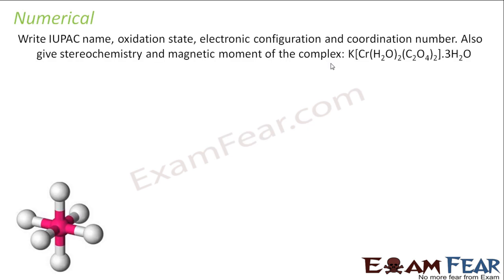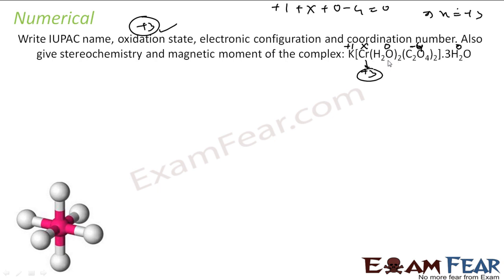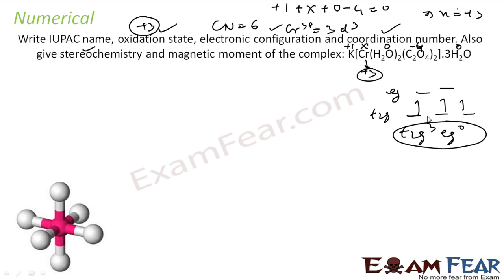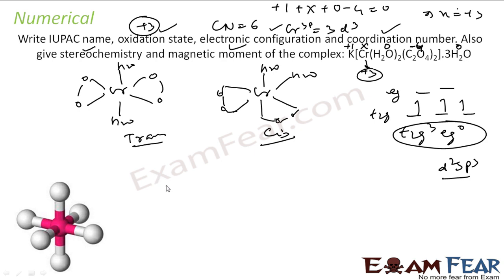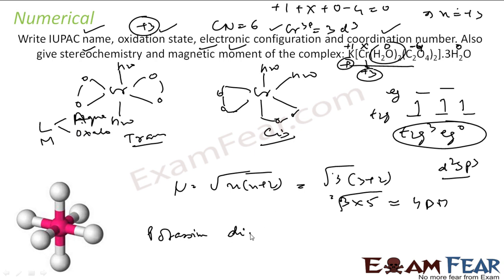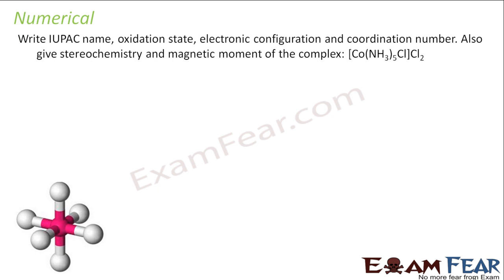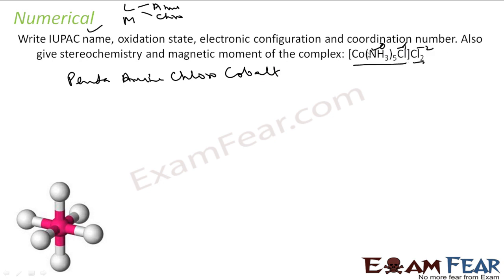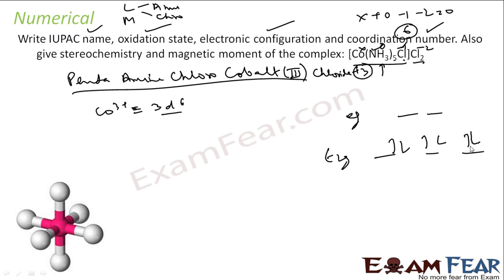Chemistry Coordination Compounds part 30 (Numerical) CBSE class 12 XII